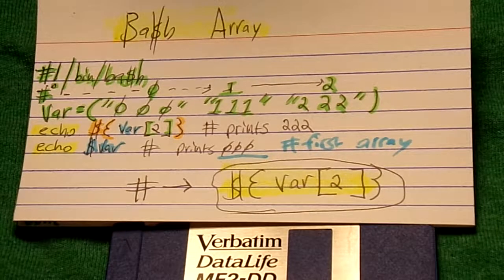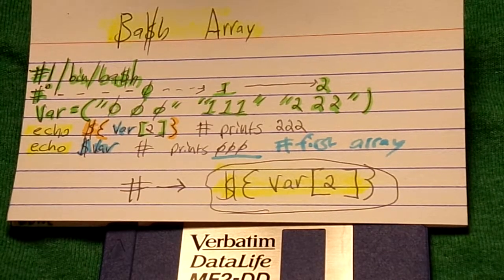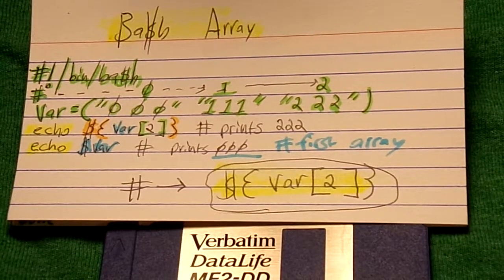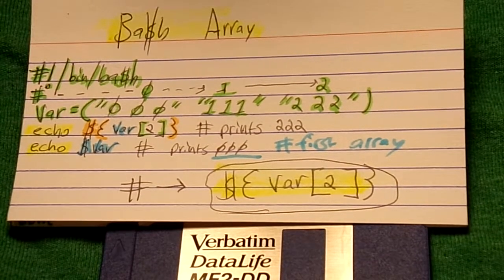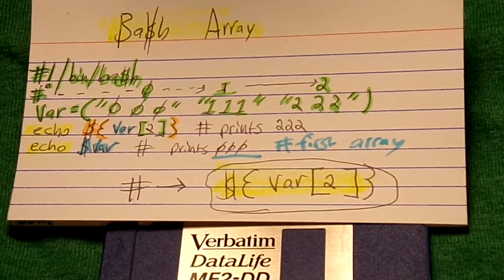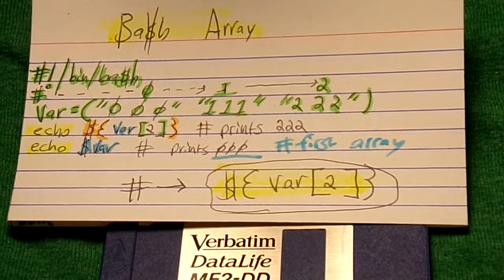How To Write Arrays In Bash Script Programming Unix Linux Mac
Learn about arrays, a common concept used in most computer programming languages here. This particular tutorial is on how to use them in the bash script programming language, which is innate in UNIX, Linux, and mac operating systems.